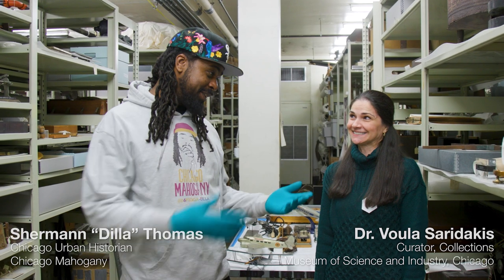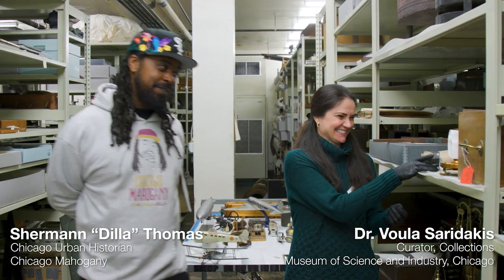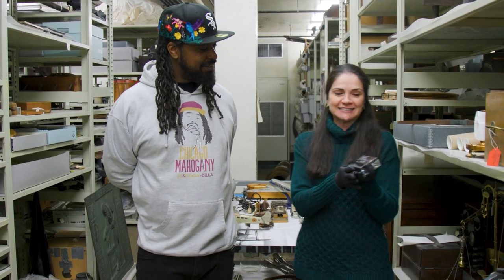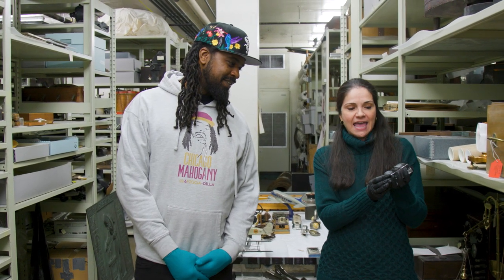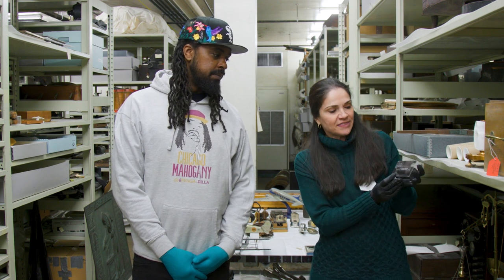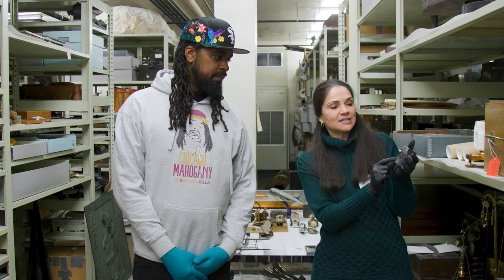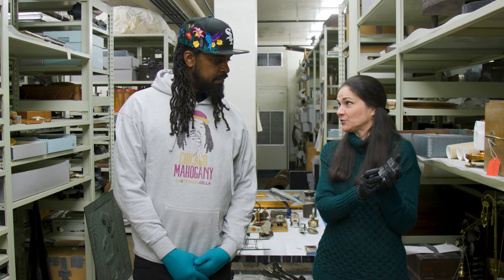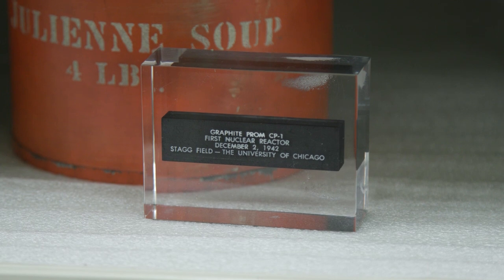Archive Dive with Shermann "Dilla" Thomas: Chicago Pile-1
This small, unassuming piece of graphite has a huge history.

Chicago Pile-1, or CP-1, was the first artificial nuclear reactor. Part of the top-secret Manhattan Project, the reactor was built at @UChicago under the bleachers at Stagg Field.